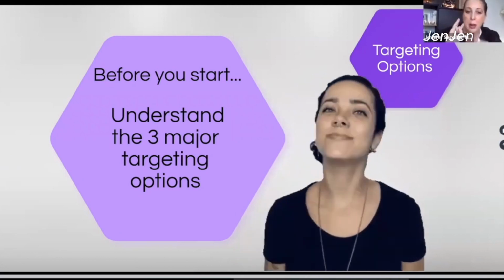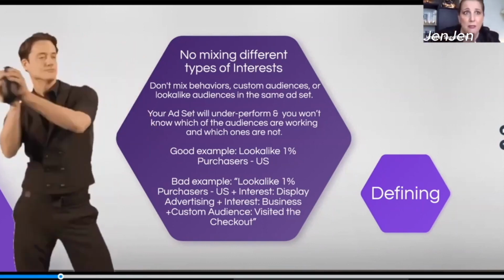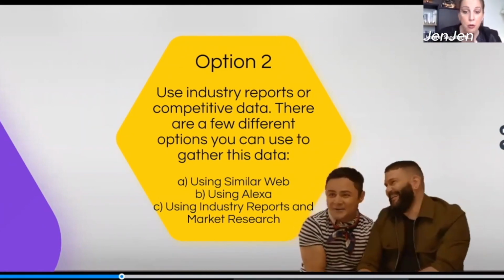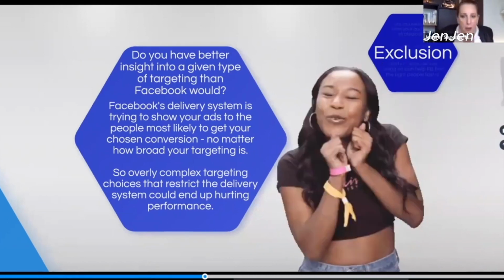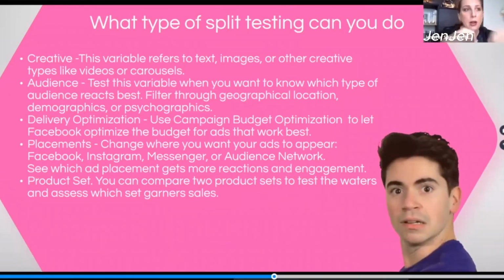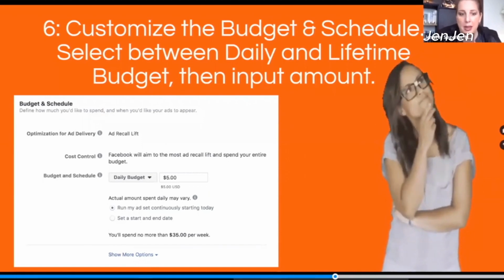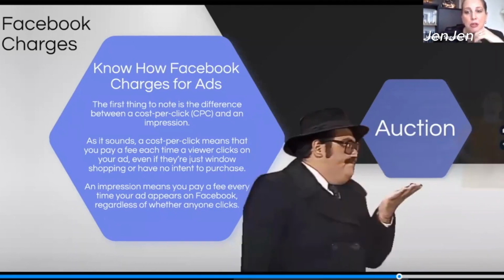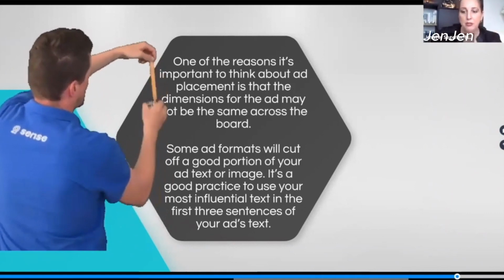I Show You A BETTER Way To Advertise On Facebook In 2023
Have you ever thought there must be a better way to advertise on Facebook?

A Facebook ads strategy that generates much better results...

I've got some fantastic news - there is.

In this video I show you a step by step guide on what to look out for when you advertise on Facebook or Instagram, very successfully.

It has helped me achieve a lot of the success I've enjoyed and delivered fantastic results for our clients as well.

Many blessings!
JenJen

Expect miracles and a complete transformation in your life and business due to living in happiness. We strive to create the very best conscious expanding material to help empower our viewers and help you reach your highest and best version of yourself.

All the information is based on the law of attraction, and how to live in gratitude and growth to improve your life and business.

Each and every video on our channel is for information, Motivational, and Educational Purposes only.